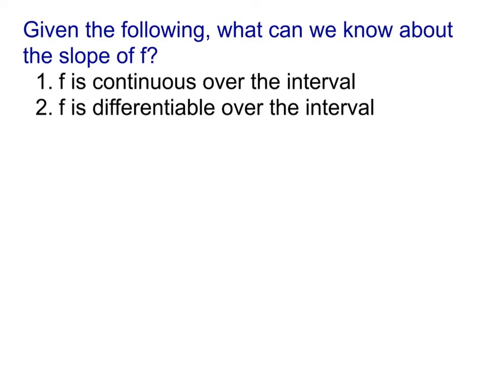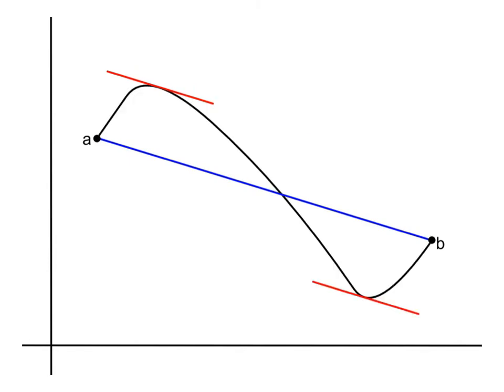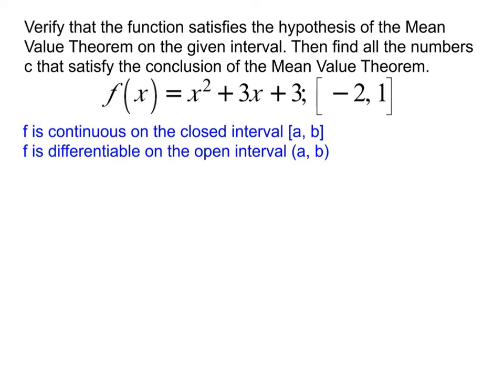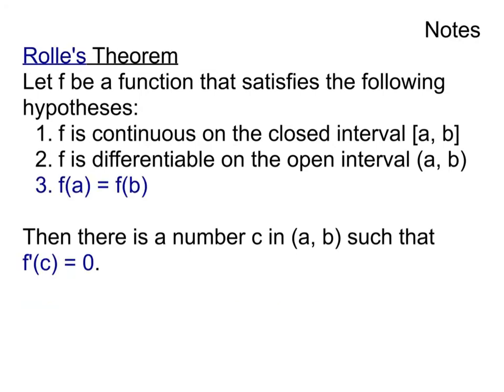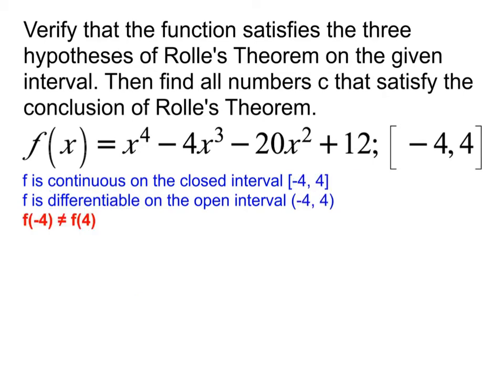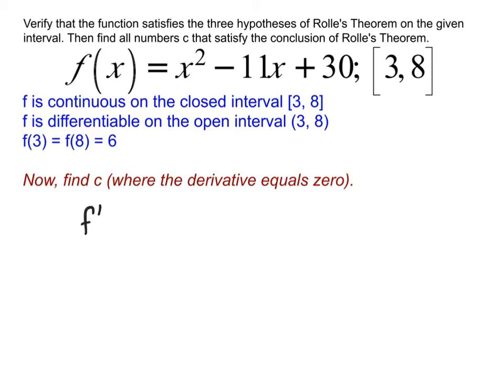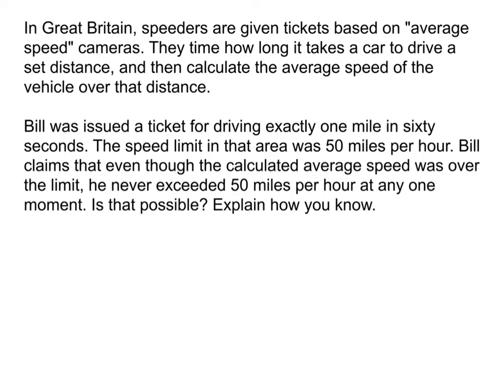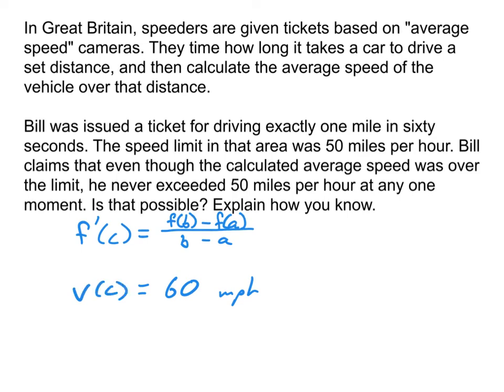Lesson: Mean Value Theorem